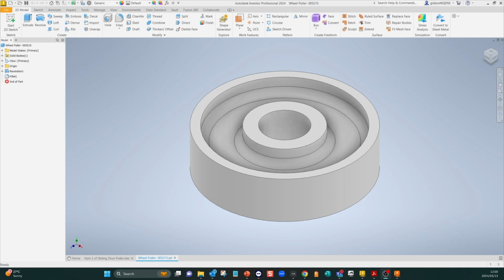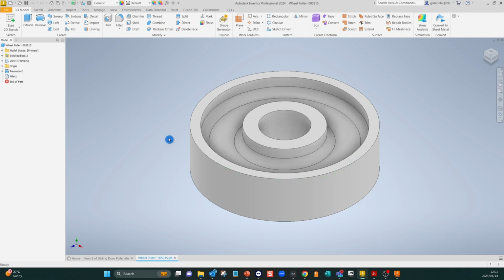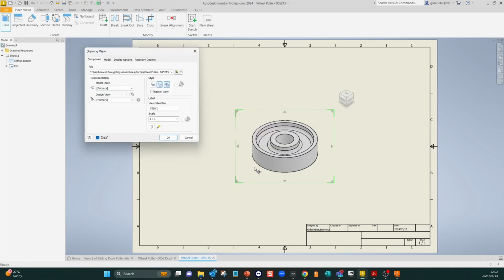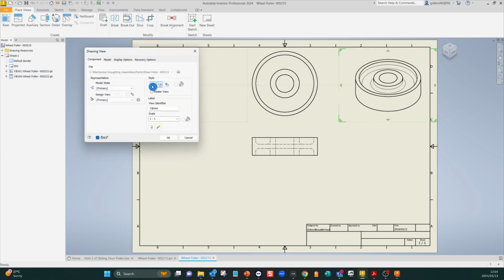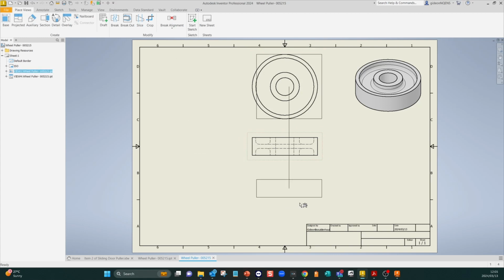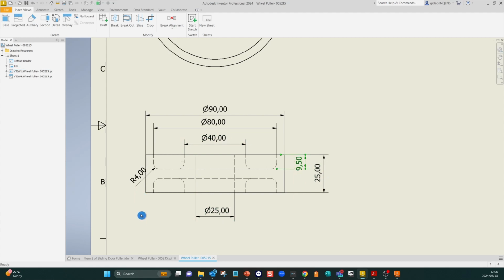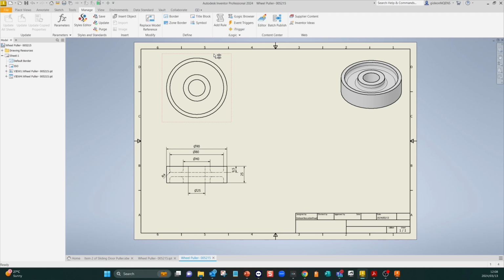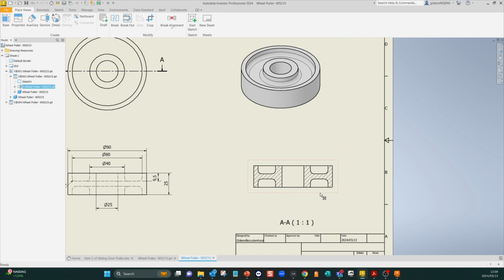Inventor Basic 2D drawing from 3D solid